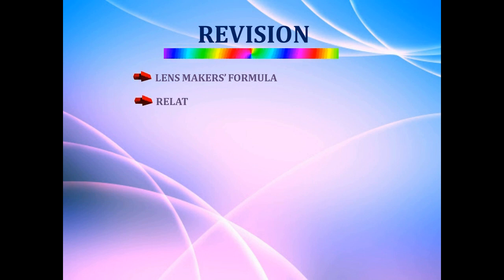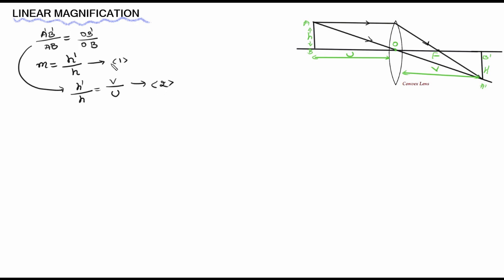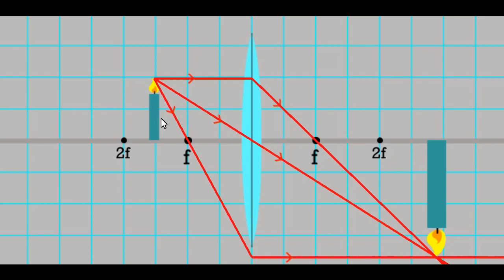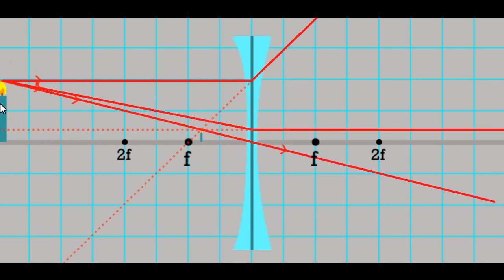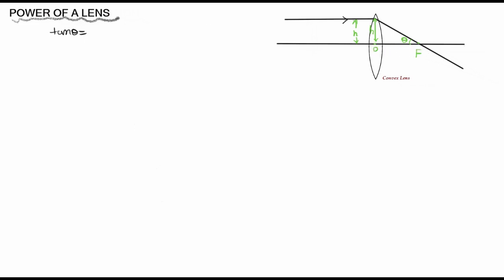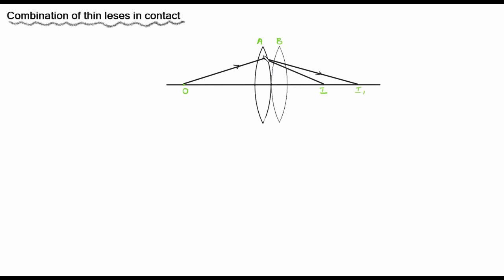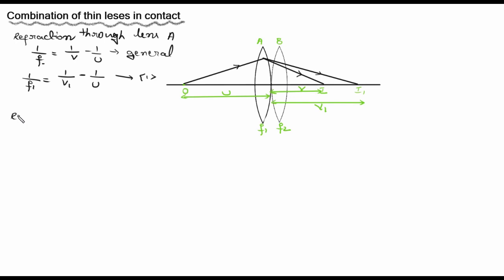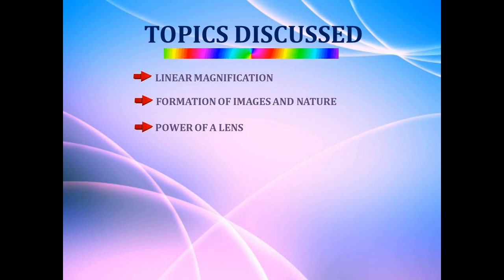RAY OPTICS AND OPTICAL INSTRUMENTS-07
Linear Magnification Produced by lens, formation of images by convex and concave lenses, Power of a lens and equivalent focal length of combination of thin lenses in contact.